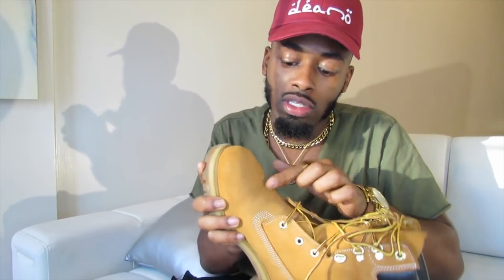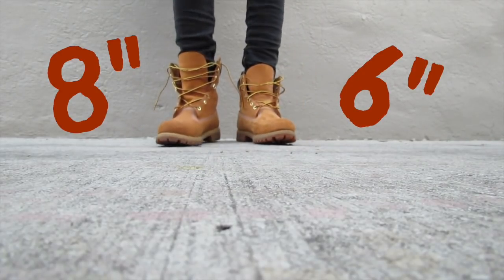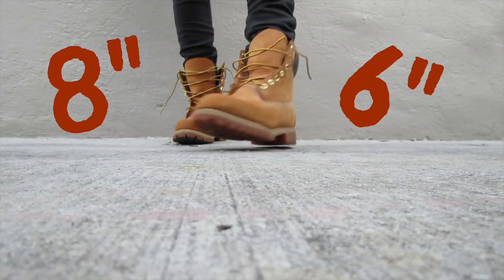6 inch Timblerands vs 8 inch Timberland boots | On Feet Comparison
Let me know what you guys think. Y'all already know how I feel... Y'all already know my decision...
Here's the link to the boots:
8 inch
6 inch

Category